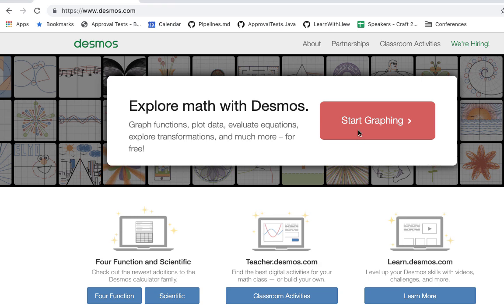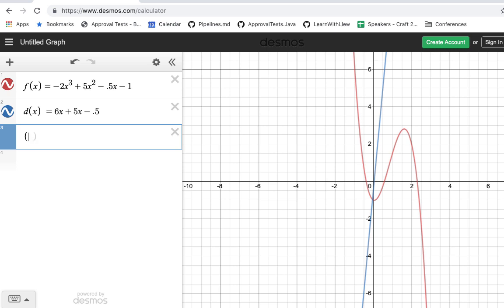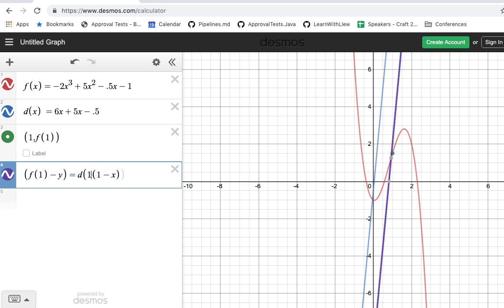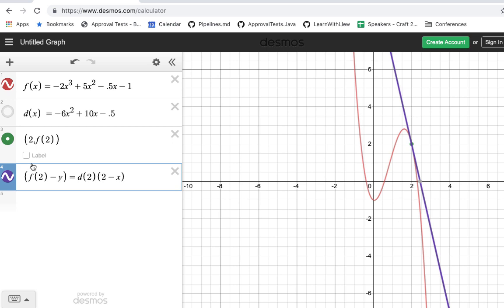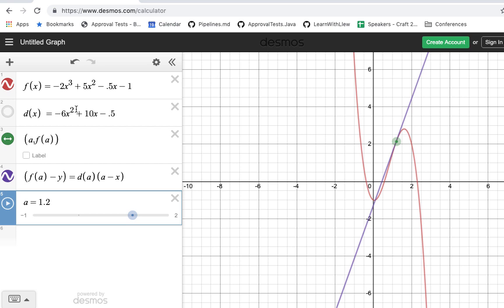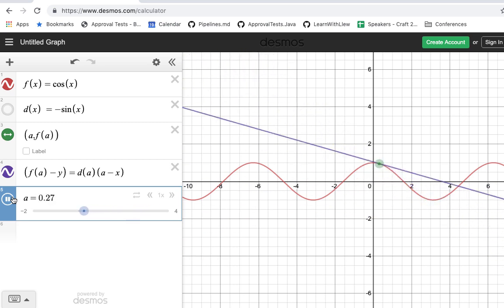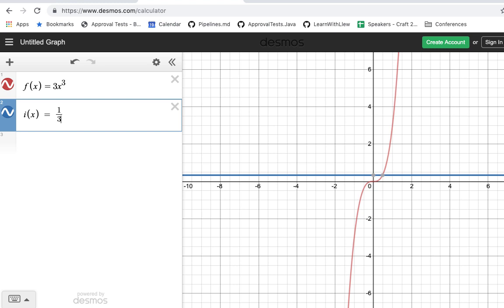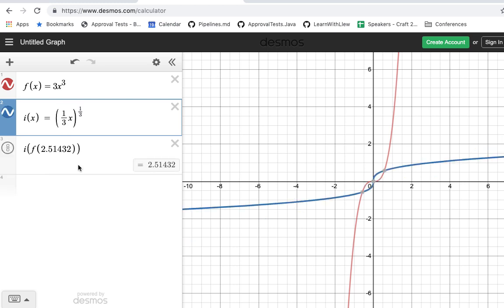Test Driven Math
How to check your answers are correct without an answer guide!